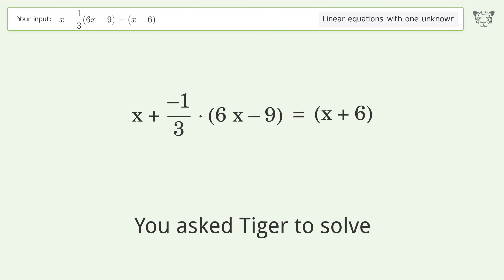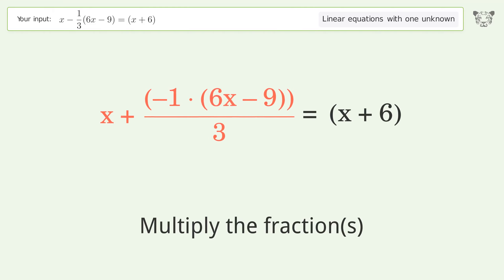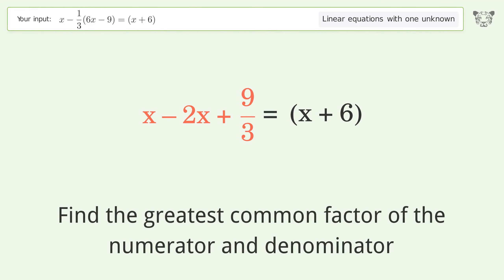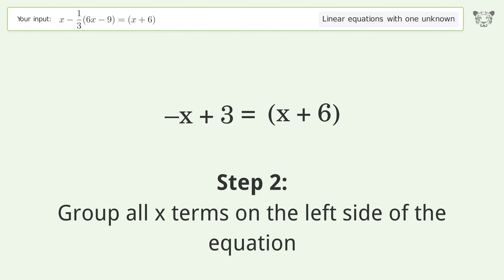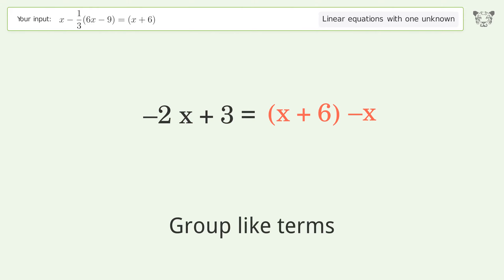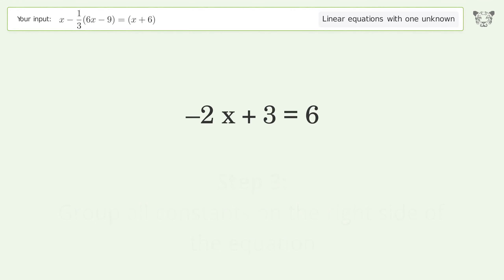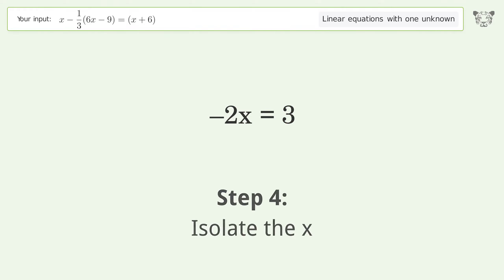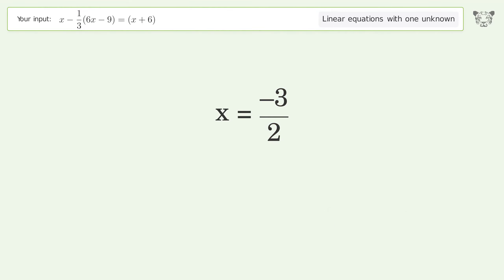Solve x-1/3(6x-9)=(x+6): Linear Equation Video Solution | Tiger Algebra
Struggling with x-1/3(6x-9)=(x+6)? Watch our step-by-step video on Tiger Algebra to master this linear equation effortlessly.